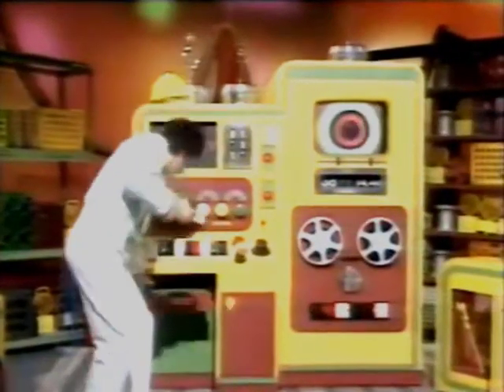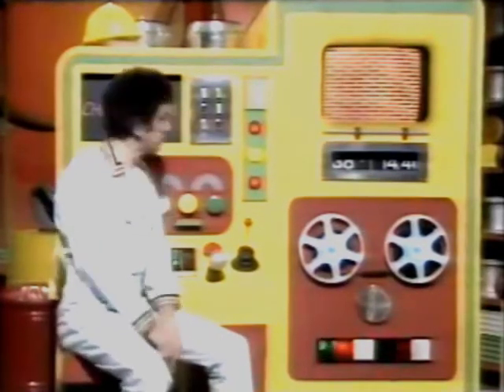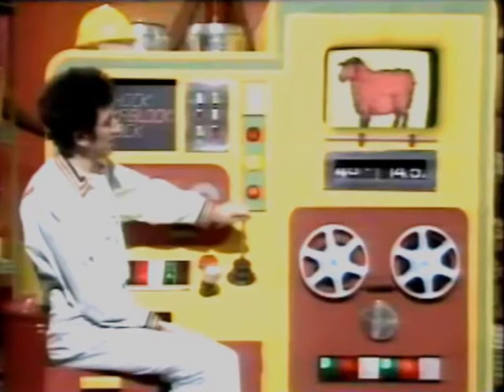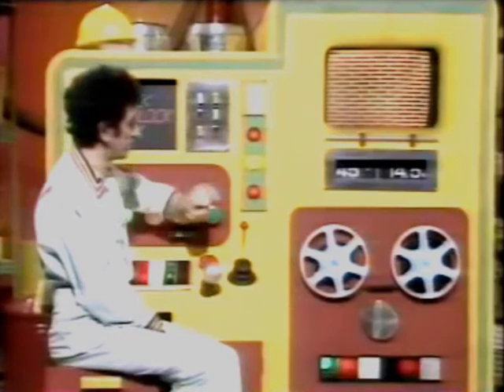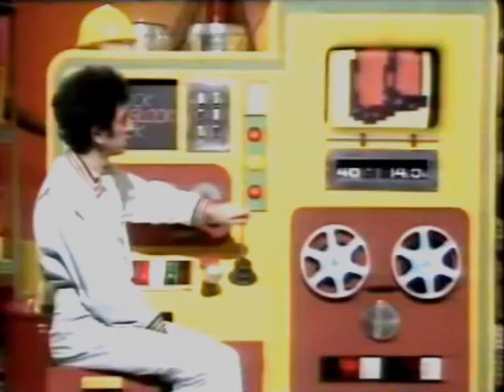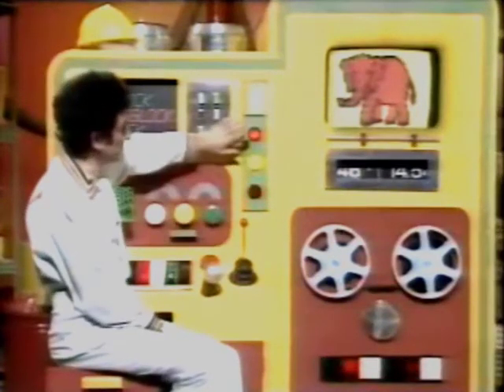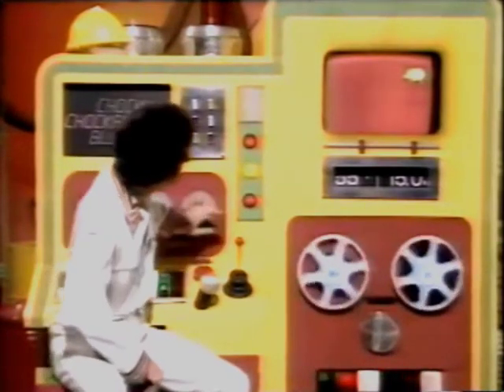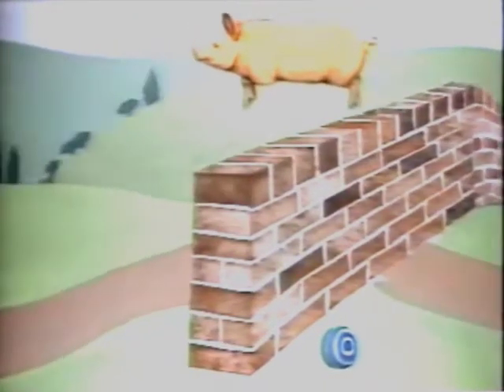Chockablock - Pig (Missing episode - with resynced audio & better picture)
Basically i've tarted up this missing Chockablock episode. I've taken the poor quality incomplete (it's missing the titles) off-air copy of this episode and tacked on the titles from another episode. I've also resynced the audio, and given it a slight de-hiss, and also increase the saturation, contrast, and brightness of the picture, to try and make it more watchable. Also, towards the end of the episode, i've edited in the higher quality clip that exists.